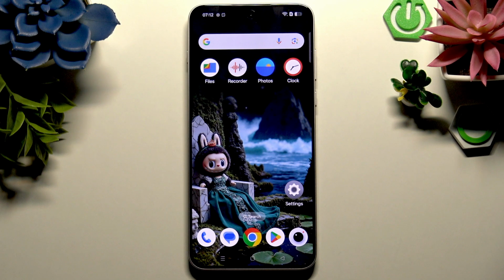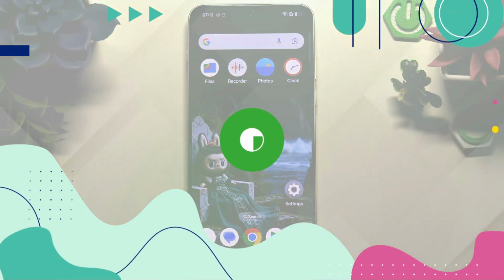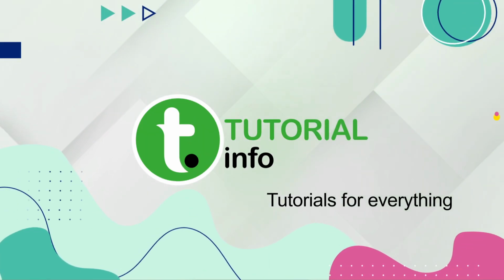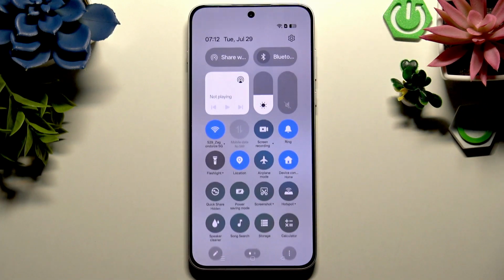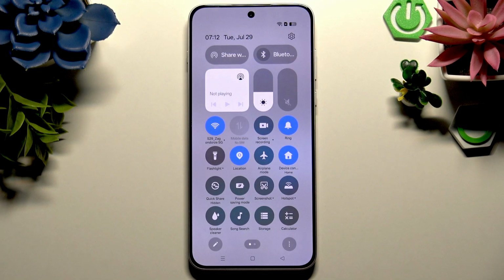OnePlus Nord CE 5 – How to Turn Location On or Off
Learn how to easily turn location services on or off on your OnePlus Nord CE 5. In this video, we show you step-by-step how to enable or disable location using the quick settings shortcut and through the main settings menu. Whether you want to improve your privacy, save battery, or use location-based apps, this guide will help you manage location settings on your OnePlus Nord CE 5 quickly and efficiently. Follow along to make sure your device’s location is set up just the way you want it.

How to turn location on or off on OnePlus Nord CE 5?
How to enable location services on OnePlus Nord CE 5?
Where is the location setting on OnePlus Nord CE 5?

0:00 Introduction
0:10 Accessing the location shortcut
0:25 Turning location off or on from quick settings
0:37 Managing location in device settings
0:50 Final tips